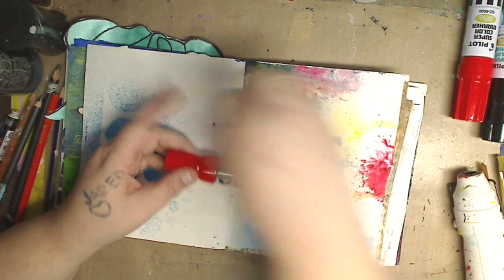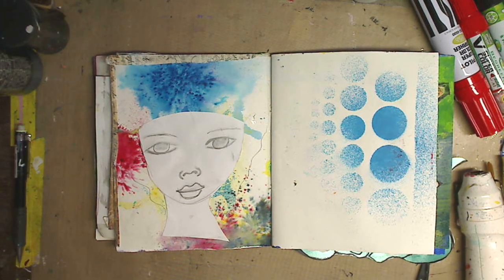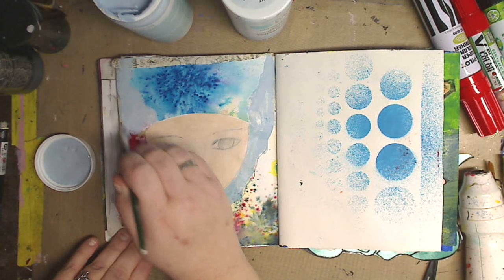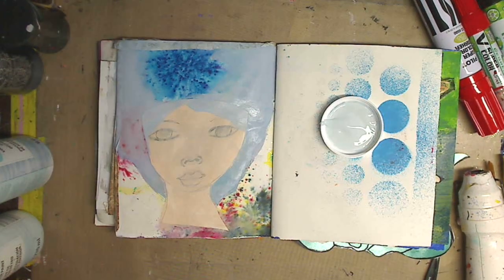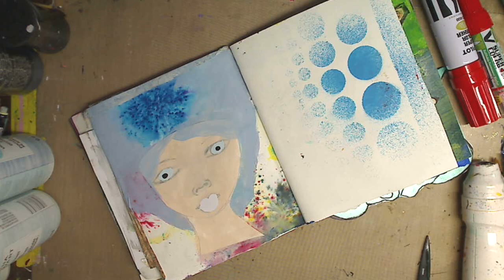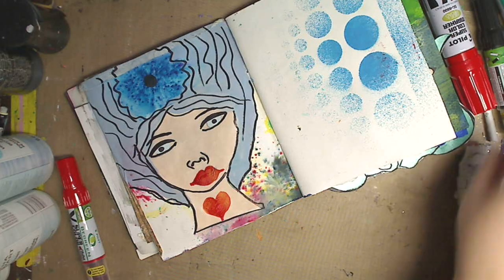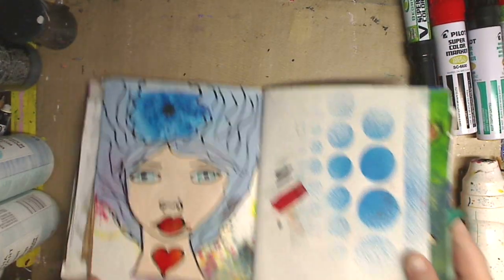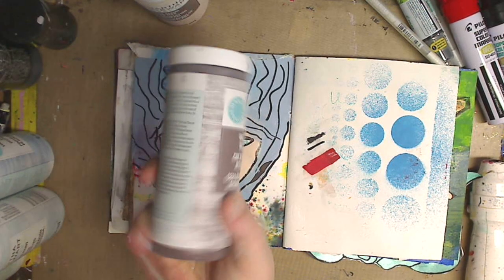Art Journal for Beginners-Cartoon Face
FIND ME--
~~ Keep on keeping on!!
MY ETSY
SKYPE- knittingandthings1